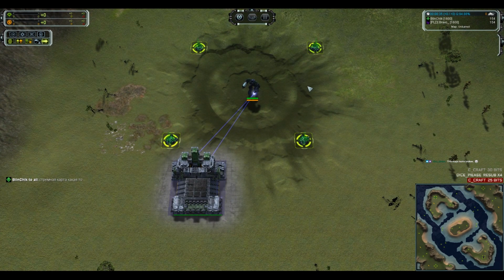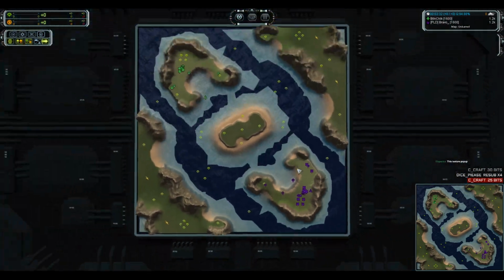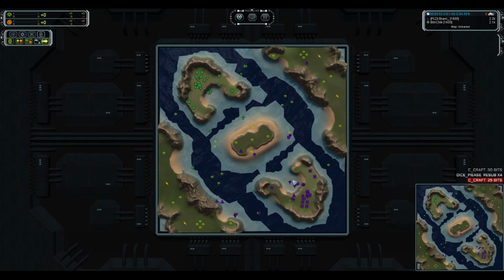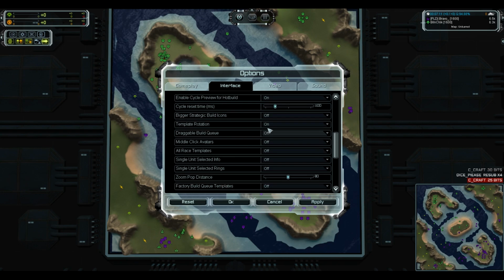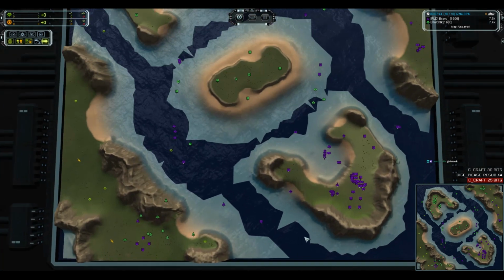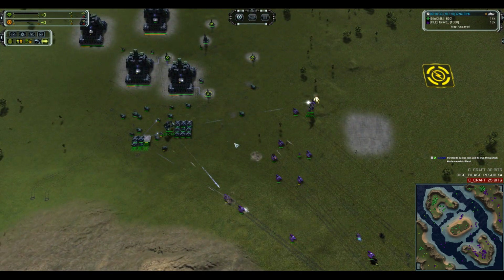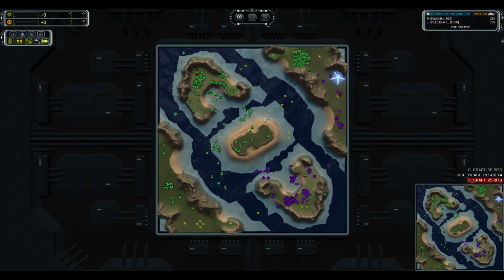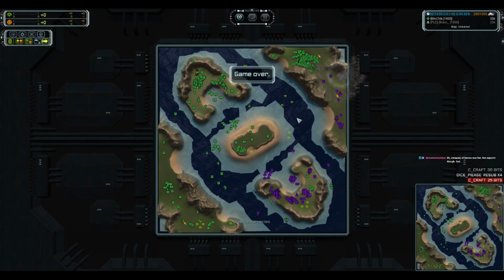Round One - LotS Tourney Qualifier 4 - Supreme Commander: Forged Alliance